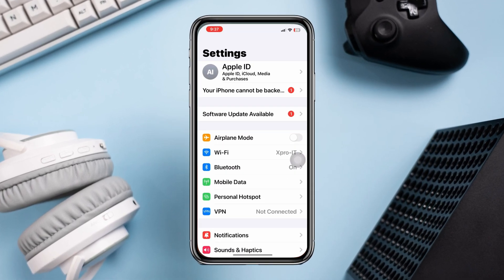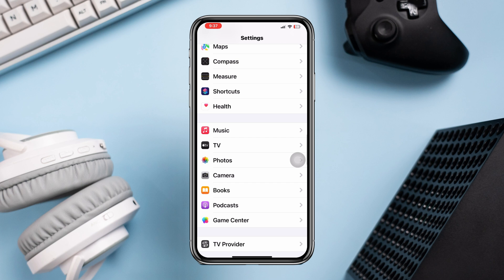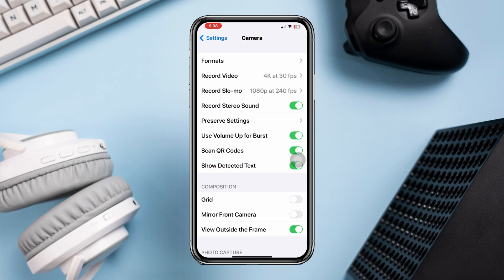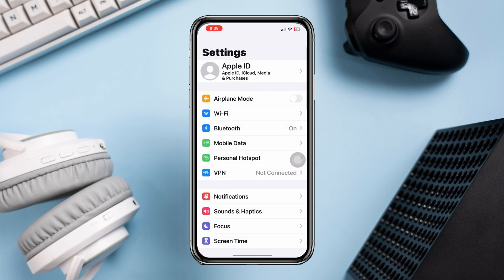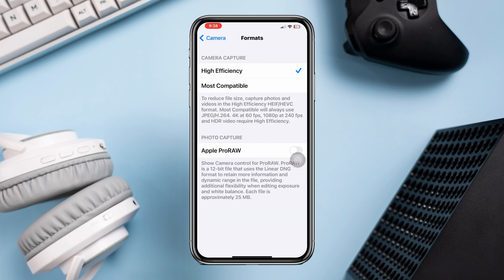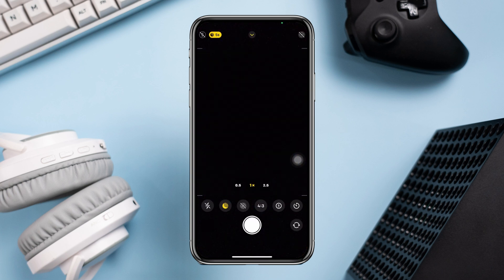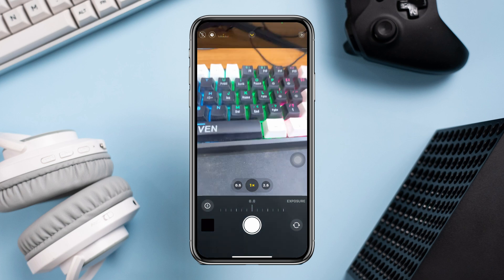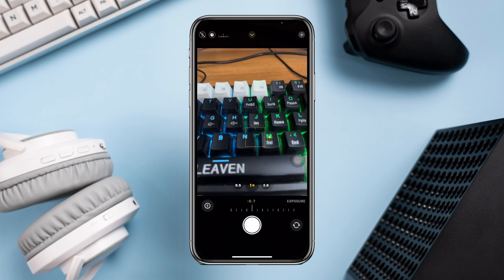How to Turn Off Auto Enhance on iPhone Camera | Disable Auto enhancement on iPhone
Do you want to turn off auto-enhance from your iPhone camera? Watch this entire video to disable auto enhancement on your iphone.
Recently many iPhone users have been asking to know how do I turn off auto enhance on their iPhones turn off auto enhance from iPhone camera.
So after analyzing the topic, here I will show you how you can turn off auto enhance from the iPhone camera.

00:01- Video intro
00:18- Step 1: Disable HDR from the settings
00:37- Step 2: Turn off Apple ProRAW
00:48- Step 3: Adjust settings from the camera
01:30- Solution Ending